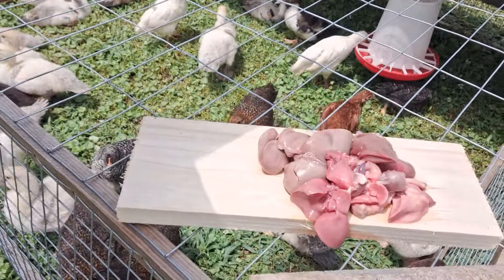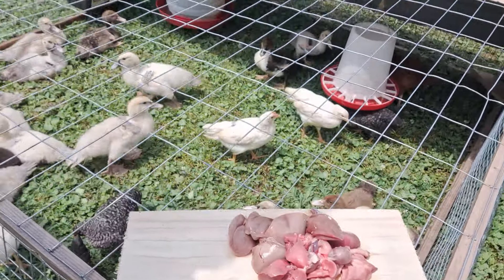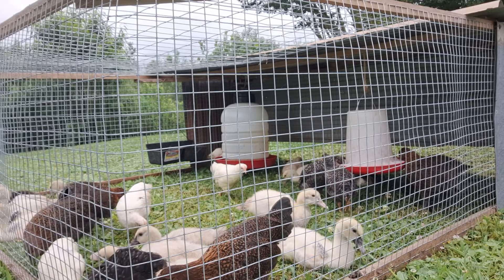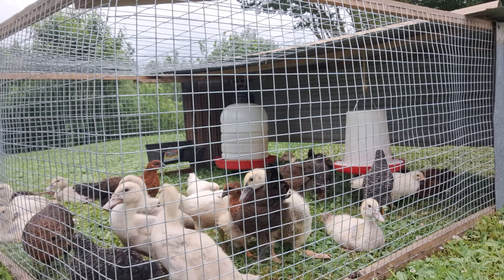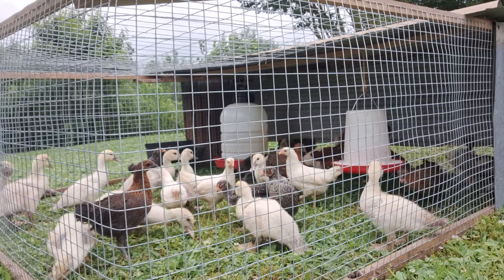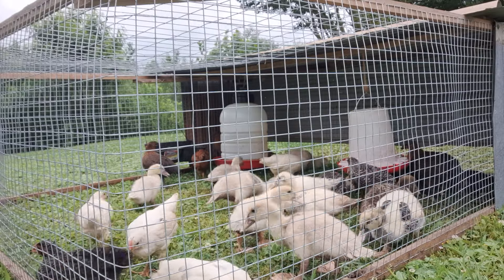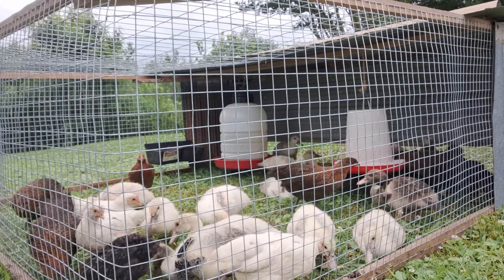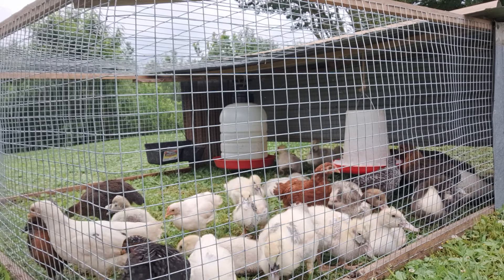Forget The Feed Store Part 1